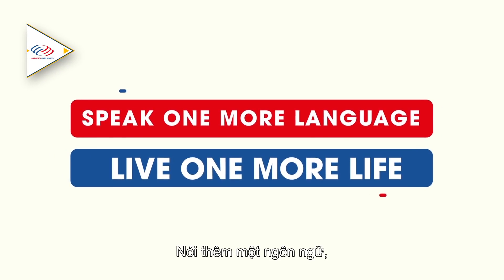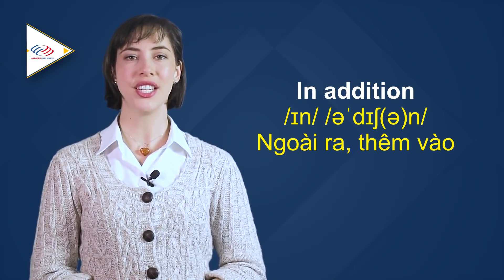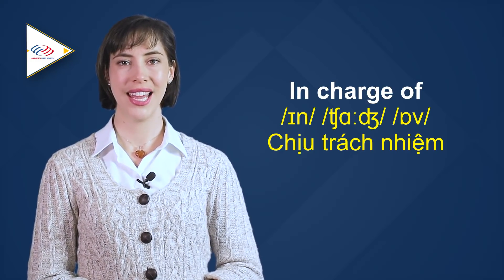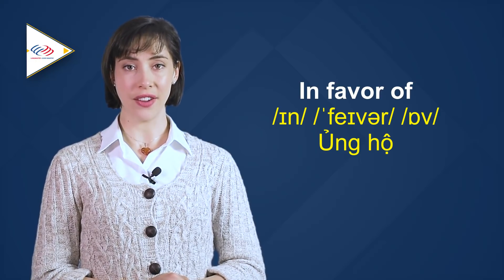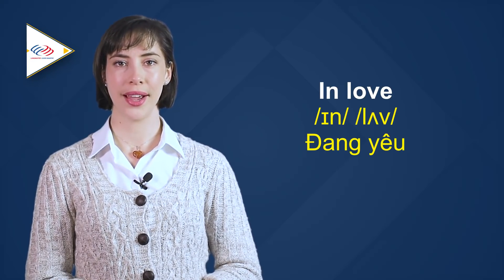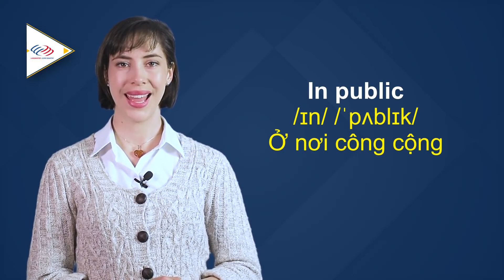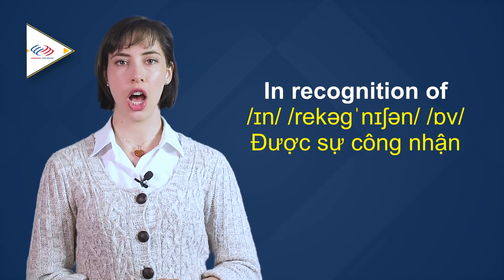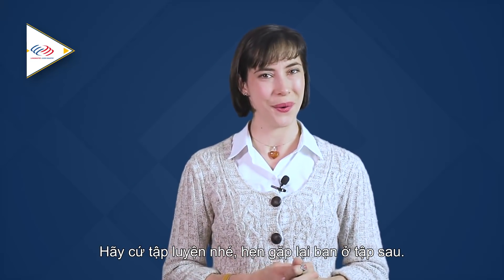Tiếng Anh giao tiếp thông dụng theo chủ đề - At, in, on - 82 cụm từ không thể không biết (Phần 1)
Nguồn: Eslbuzz, Advanced-English-Grammar
➤ Thấu hiểu chính mình để tìm ra lộ trình, phương pháp học tiếng Anh phù hợp nhất bằng giải pháp TƯ VẤN CHUYÊN SÂU duy nhất tại LANGMASTER